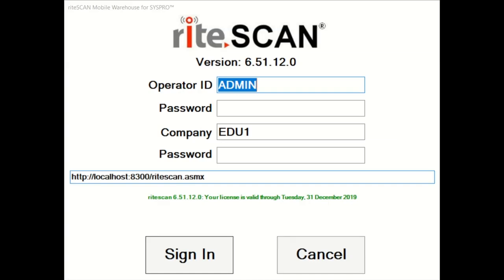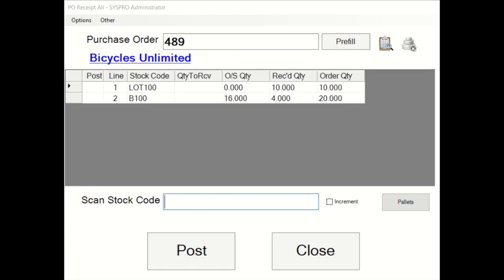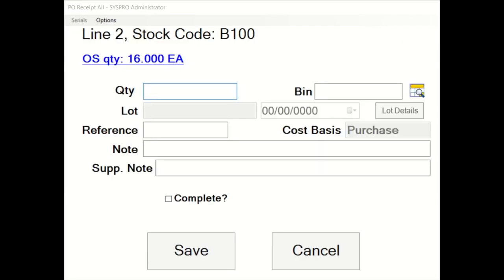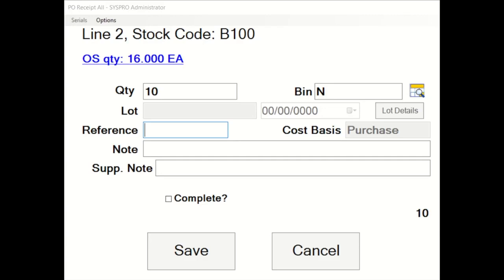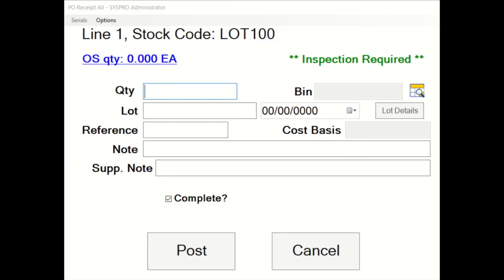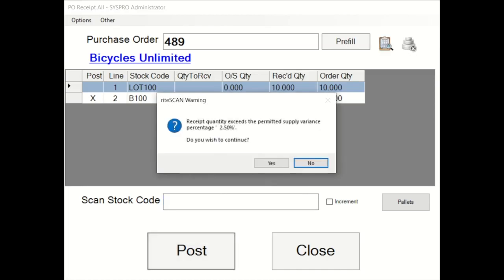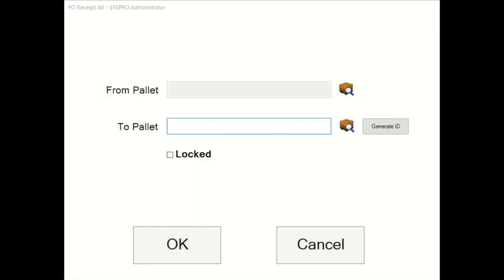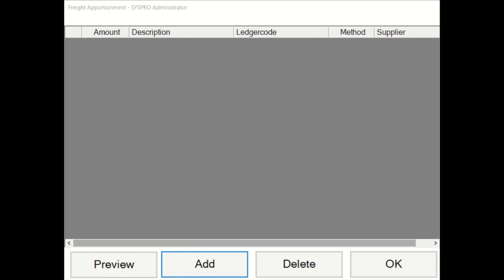riteSCAN Purchase Order Module Demo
Learn how to use riteSCAN to manage your purchase orders from our partner Marc Seymour at TRG! Easily search existing purchase orders, create new ones, and get up to date and accurate information on shop quantities, items by bin location, and more.